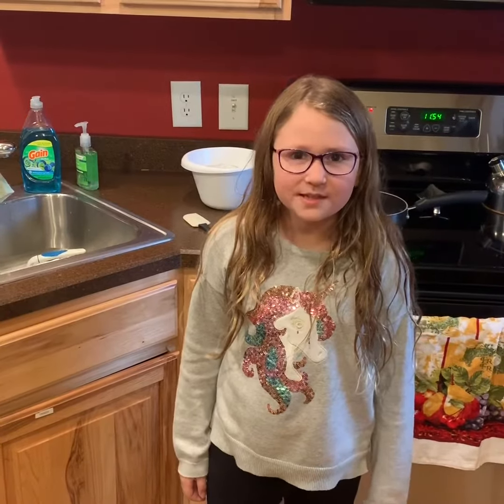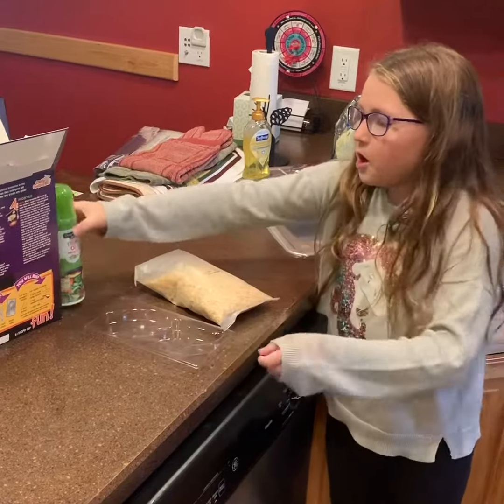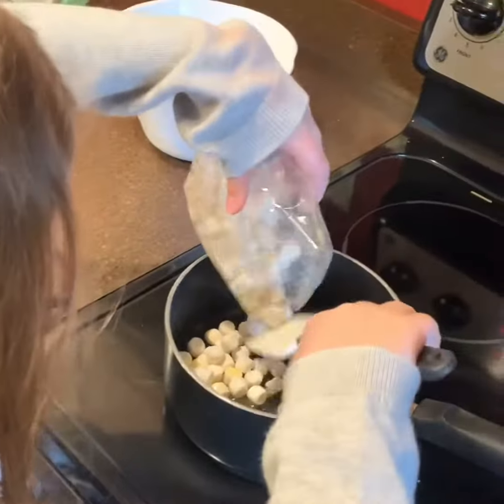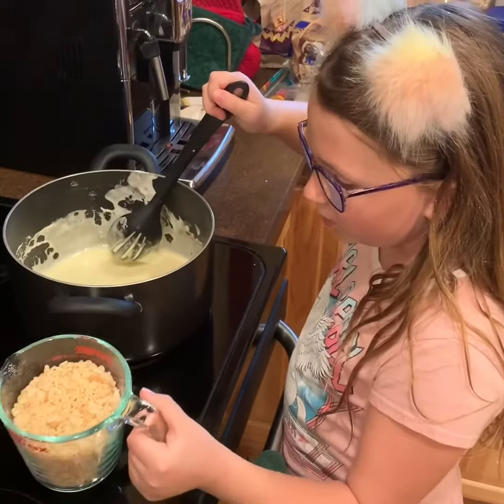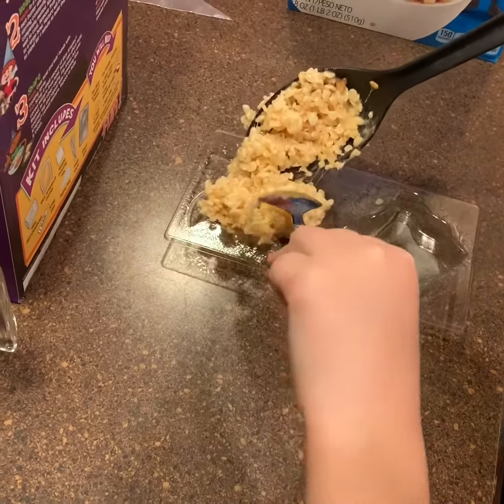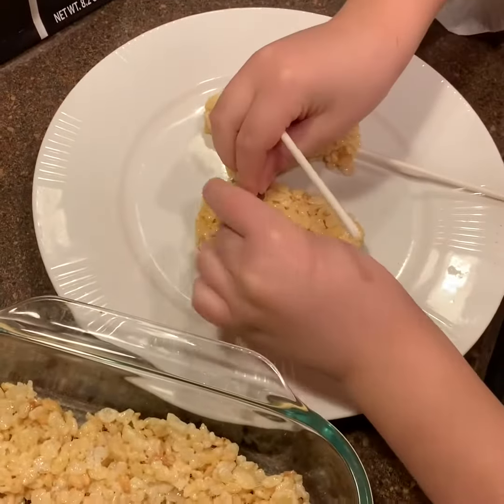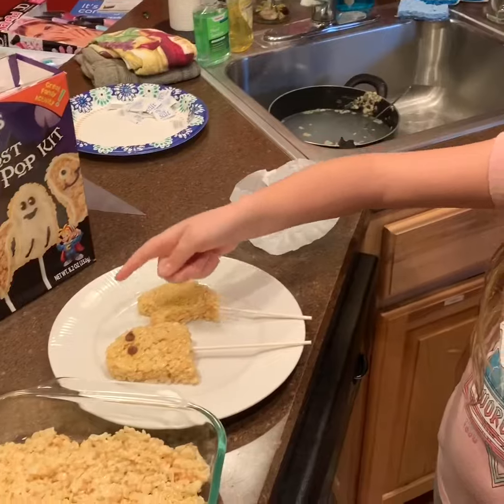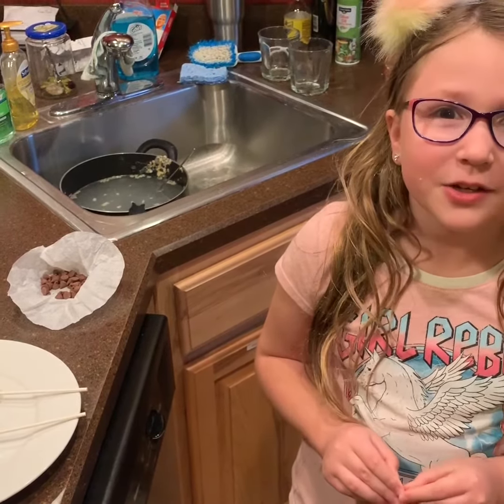Let’s Make: Rice Krispie Cake Pops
We use a kit to make Rice Krispie Cake Pops. We share our recipe and show you the fun stuff the kids include.